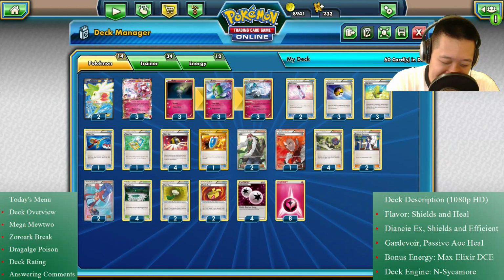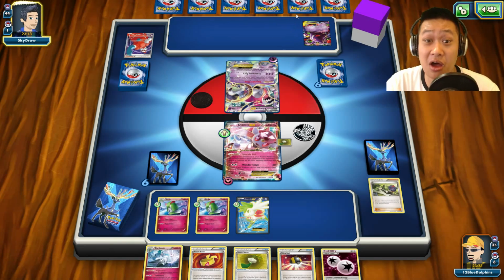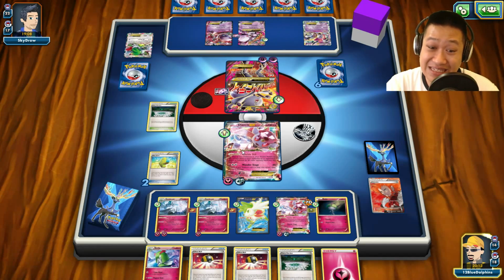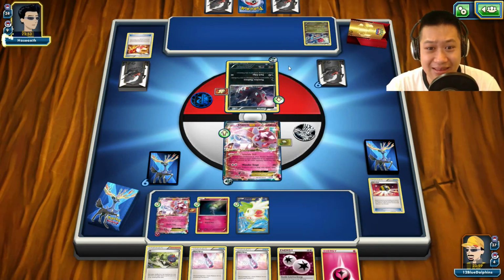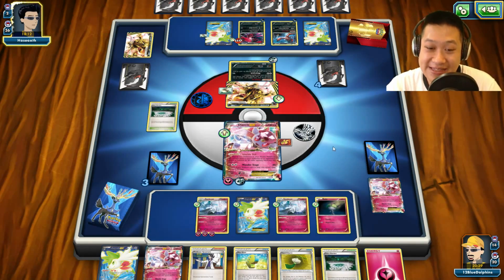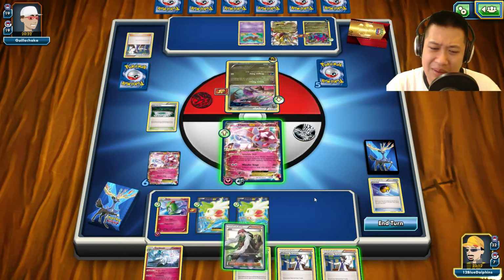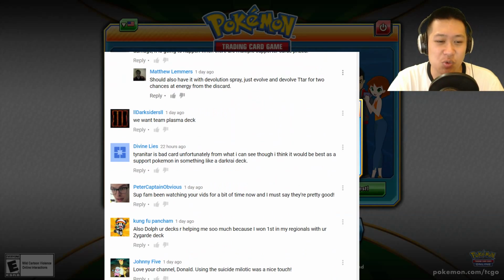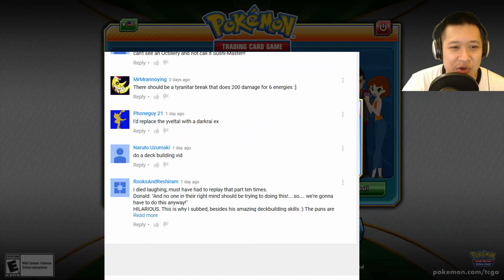Fates Collide Diancie Ex Deck, Shields + Heals = Crazy TOUGH DEFENSE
You are gonna need a lot fire power for this one.

Deck Description (1080p HD)
Flavor: Shields and Heal
Diancie Ex, Shields and Efficient
Gardevoir, Passive Aoe Heal
Bonus Energy: Max Elixir DCE
Deck Engine: N-Sycamore

Today's Menu
Deck Overview
Mega Mewtwo 6:51
Zoroark Break 23:29
Dragalge Poison 36:43
Deck Rating 45:14
Answering Comments 48:09

Youtube ads and music streams provide support for these videos! Many thanks!

Can I Add You In Pokemon? No, adding EVERYONE to my friend list is impossible.
Can You Make This Deck? No, I won't be able handle all requests if I start with ONE.
Can I Play Against You? There is a chance run you will into me in Standard.
You Made a Misplay (time stamp). Multitasking on camera does that.
You Should Add This To Your Deck. They say hindsight is 20 / 20.
What Languages Do You Speak? English and Vietnamese.
What's Your Job? Youtube and another secret part time job.
How Old  Are You? I was born in 1989.
Why Don't You Stream Pokemon? Too much Pokemon is bad too!
Are You Single. Yup.
You Play Only Newbies. All matches are random que. I can only playfor so long.
Your Deck Sucks Donald. Build a better one!
I REALLY need to reach you! Use Reddit /u/darkintegralgaming

Pokémon - 14

2 Shaymin-EX ROS 106
3 Diancie-EX FAC 72
3 Ralts BKT 100
3 Kirlia AOR 53
3 Gardevoir AOR 54

2 Hard Charm XY 119
1 Town Map BKT 150
2 Fairy Drop FAC 99
2 Skyla BKP 122
2 AZ PHF 117
4 Fairy Garden FAC 100
1 Super Rod NVI 95
3 Max Elixir BKP 102
1 VS Seeker ROS 110
4 N FAC 105
1 Lysandre FLF 104
4 Ultra Ball FAC 113
2 Professor Sycamore XY 122
2 Muscle Band XY 121
3 Level Ball NXD 89

Energy - 12

8 Fairy Energy Energy 9
4 Double Colorless Energy FAC 114